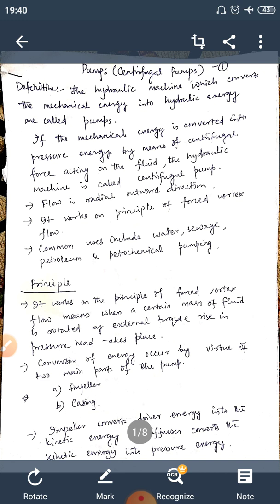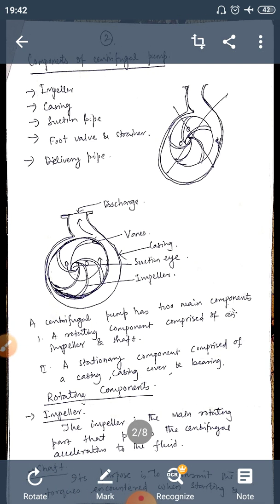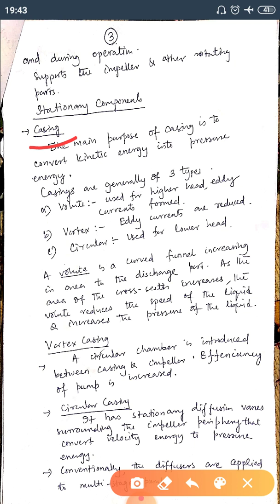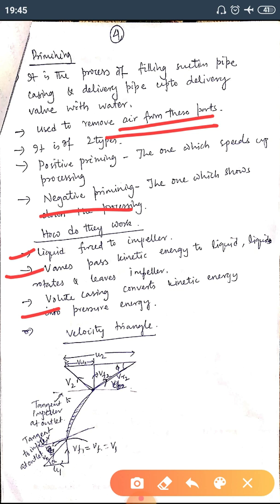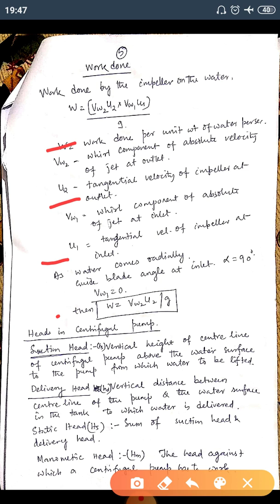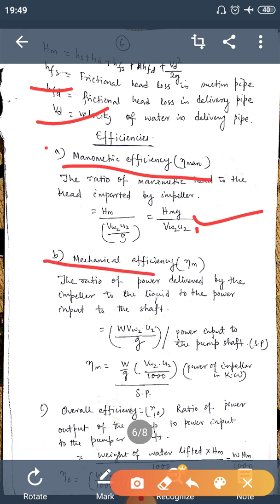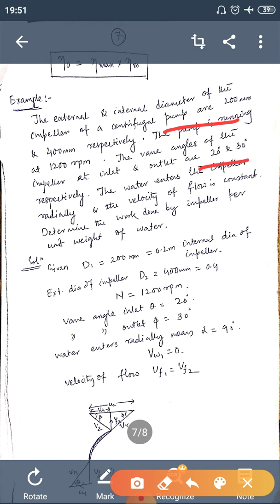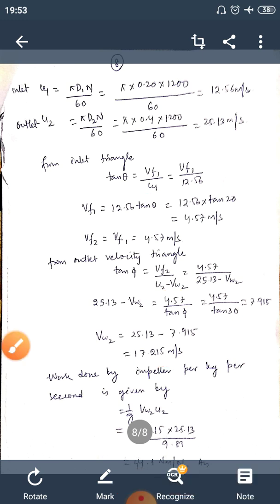Centrifugal pumps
4th SEM civilengg(hydraulics)